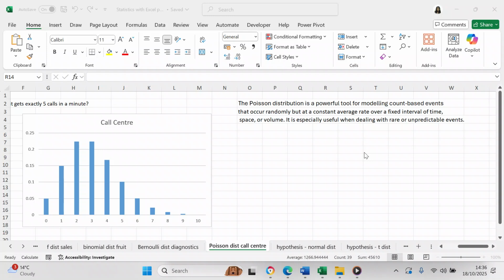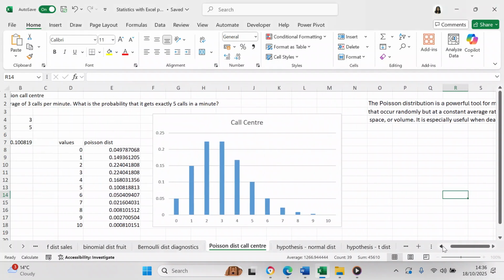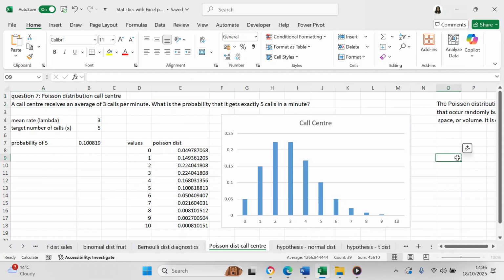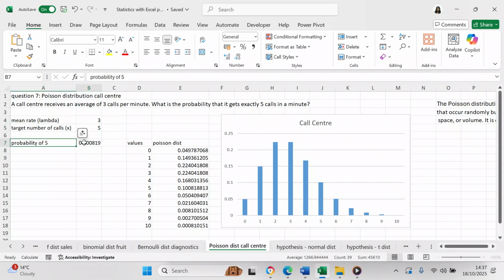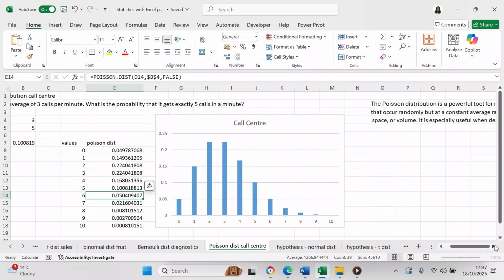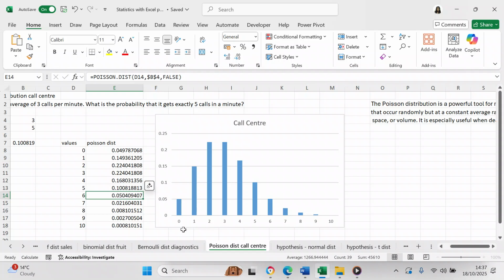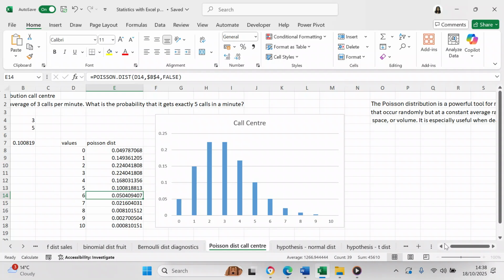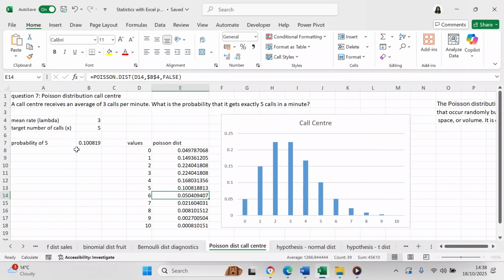Use Excel to understand the Poisson distribution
In this video I calculate the probability of receiving a certain number of calls in a call centre.